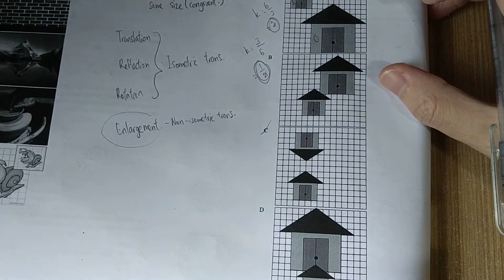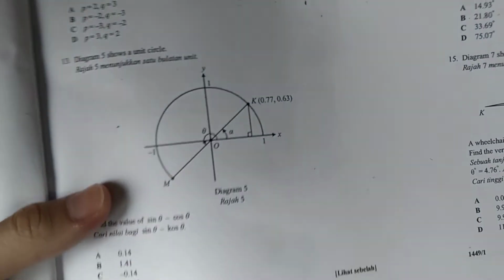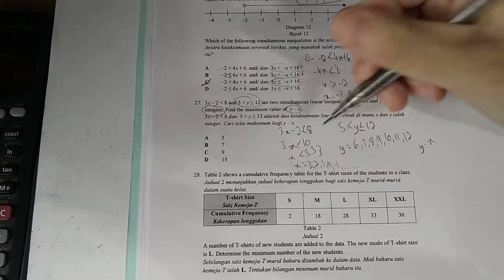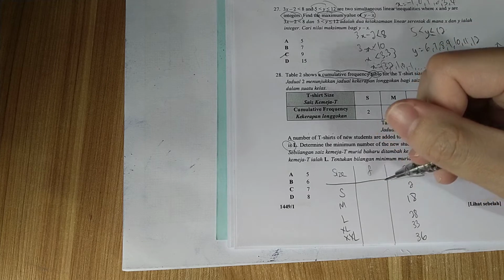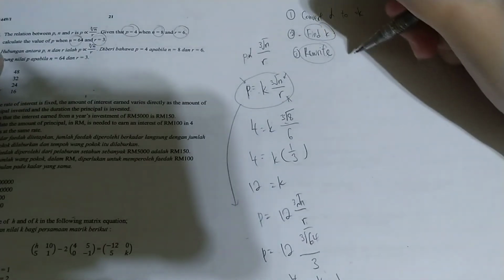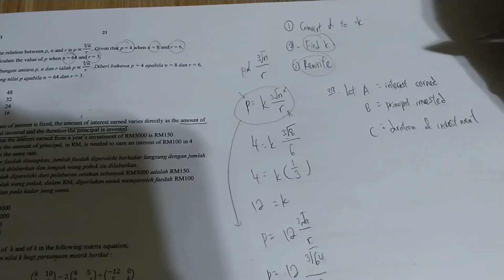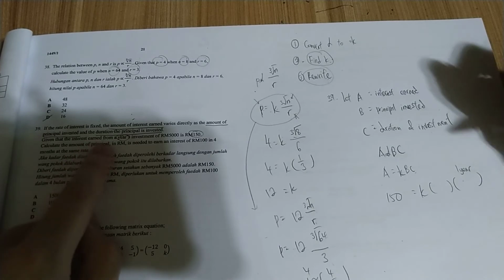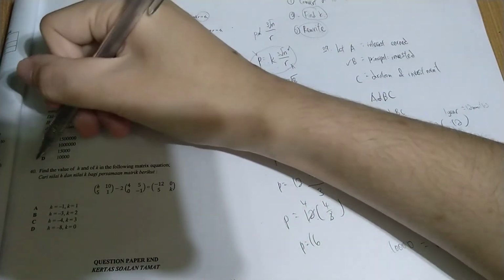SPM Mathematics | Johor (Set 1) 2020 | Paper 1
ALERT!! I AM NOT TEACHING THE BASICS! THIS IS JUST A QUICK LAST MINUTE REVISION FOR SPM STUDENTS!!! I GO THROUGH ALL QUESTIONS QUICKLY WITH ASSUMPTION THAT YOU HAVE THE BASICS!!!

Save your time by clicking on timestamps of specific question that u need help with

00:00 Q1
01:41 Q2
03:06 Q3
06:55 Q4
09:28 Q5
13:58 Q6
16:14 Q7
22:55 Q8
25:51 Q9
29:19 Q10
32:21 Q11
34:39 Q12
38:00 Q13
42:07 Q14
44:30 Q15
46:40 Q16
48:43 Q17
51:32 Q18
54:38 Q19
56:48 Q20
58:25 Q21
1:00:16 Q22
1:01:54 Q23
1:03:25 Q24
1:05:40 Q25
1:07:28 Q26
1:13:10 Q27
1:15:41 Q28
1:19:29 Q29 (ingat aku bodoh HAHAHA)
1:21:19 Q30
1:23:39 Q31
1:29:32 Q32
1:34:49 Q33
1:38:37 Q34
1:40:14 (me trying to talk to camera lol)
1:40:42 Q35
1:44:44 Q36
1:45:41 Q37
1:47:44 Q38
1:50:24 Q39
1:55:33 Q40